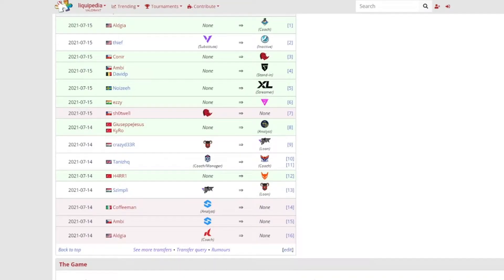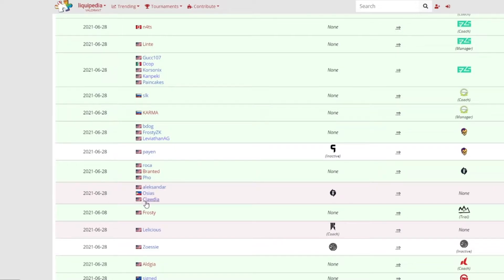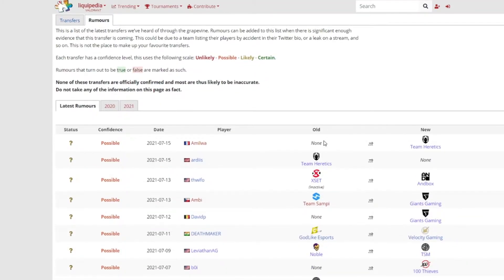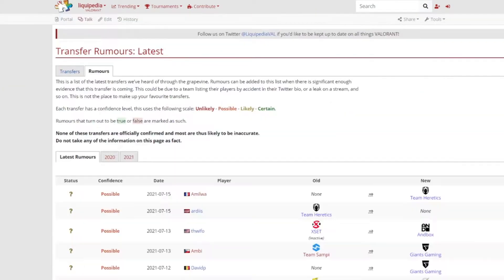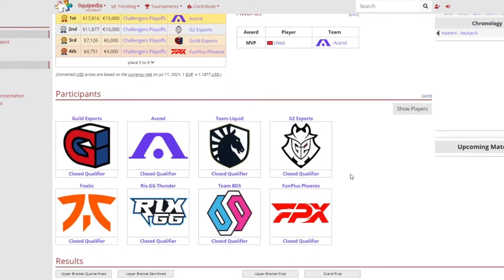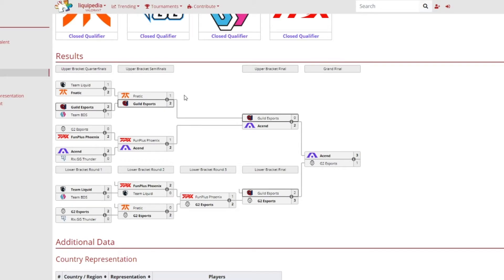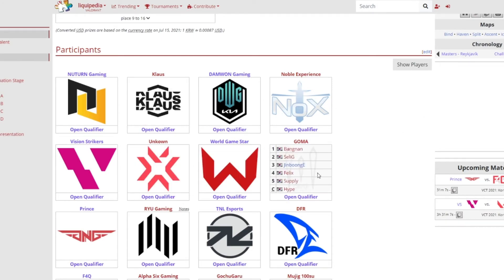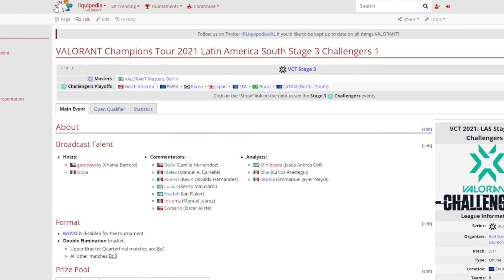Valorant Stage 3 Challengers 1 Results (NA, EU, Korea, Brazil)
cNed best EMEA player

Outro: 2020 - IamDayLight